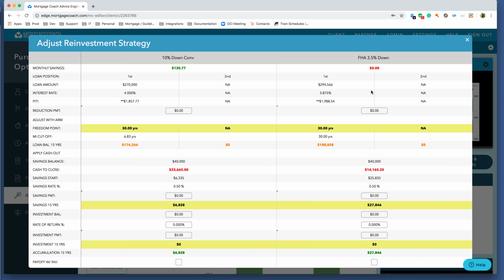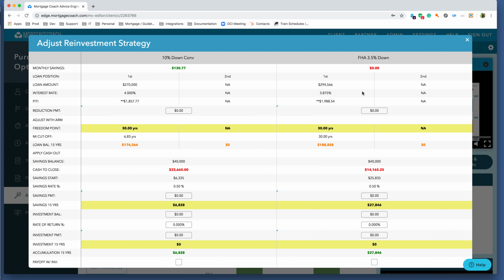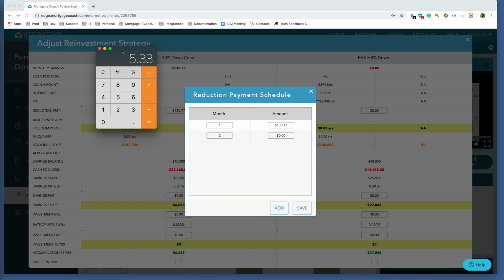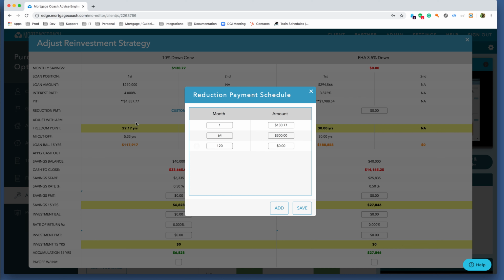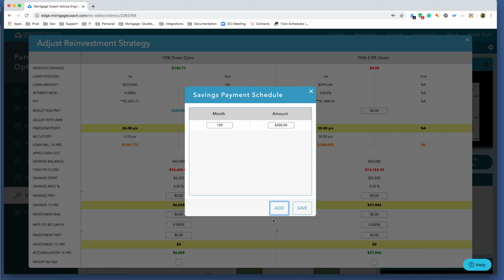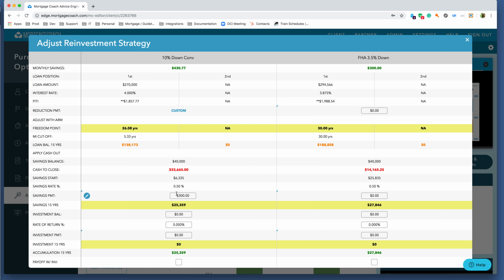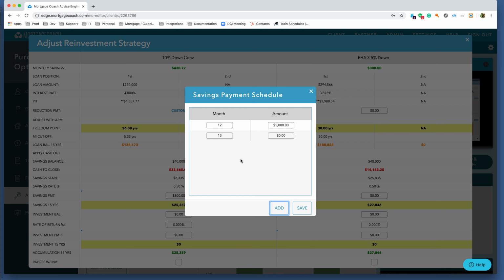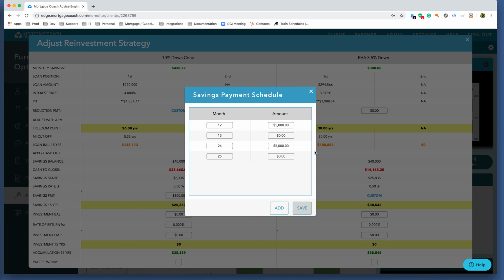How to use Custom Reinvestment strategies in Advice Engine